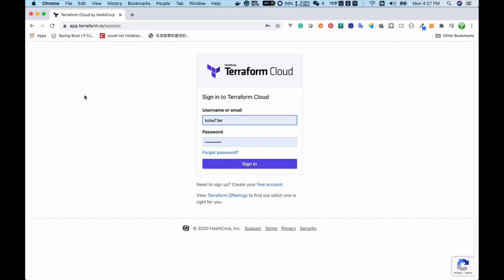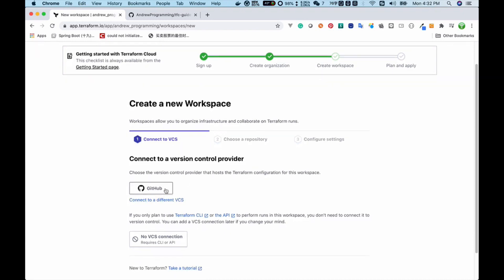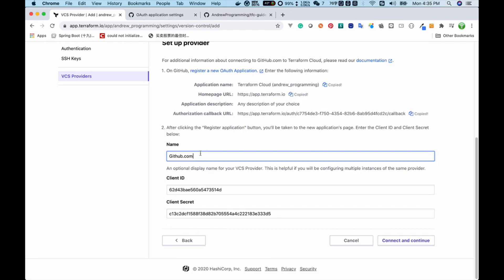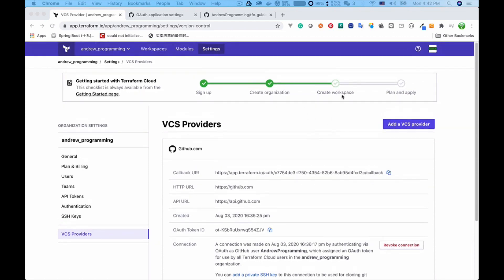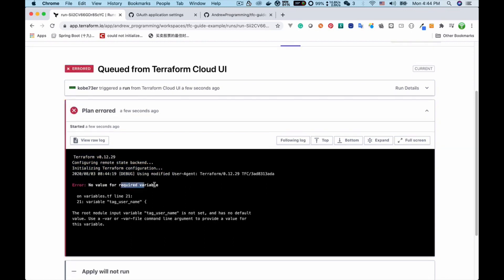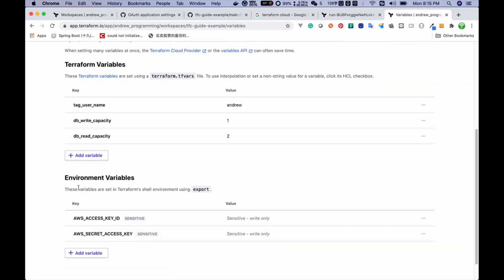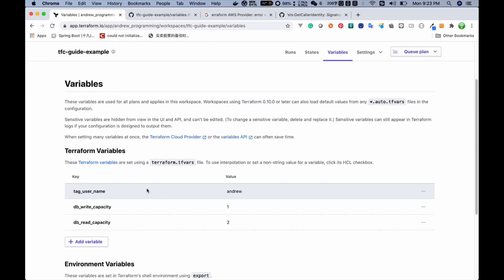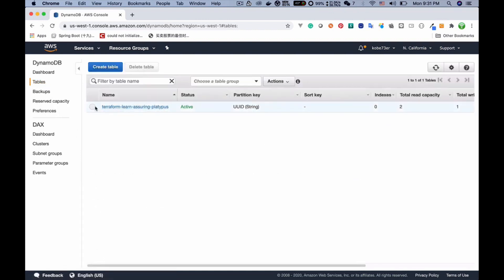HashiCorp Terraform Tutorial - Learn Terraform in 10 Minutes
Learn Terraform in 10 minutes with this tutorial teaching the basics of Terraform. Terraform is a cloud infrastructure provisioning tool which can be used with many cloud providers such as AWS, GCP, Azure, CloudFlare etc.

We will be creating an EC2 instance from an AMI available on the AWS marketplace, and configuring the software on the instance using custom user data.

Steps to install terraform on windows:
  Step 1: To install Terraform, find the appropriate package for your system and download it.
  Step 2: Terraform is packaged as a zip archive, So, after downloading Terraform, unzip the package.
  Step 3: Terraform runs as a single binary named terraform.
  Step 4: The final step is to make sure that the terraform binary is available on the PATH.
  Step 5: Finally verify the  installation of terraform with following command.
        terraform
        terraform -version